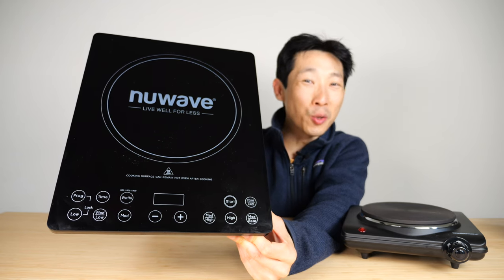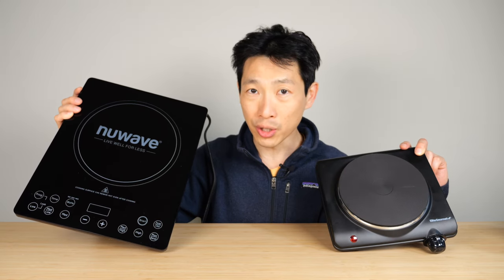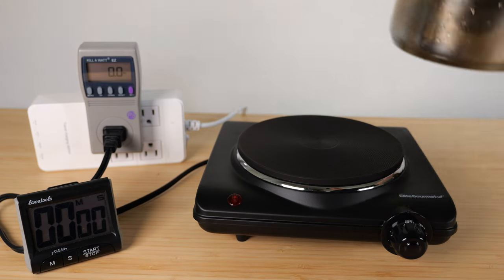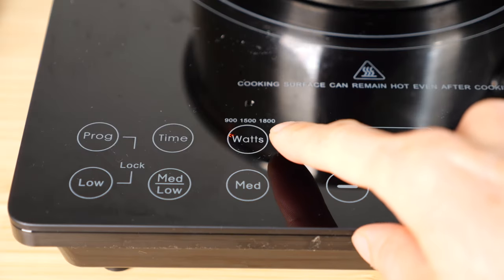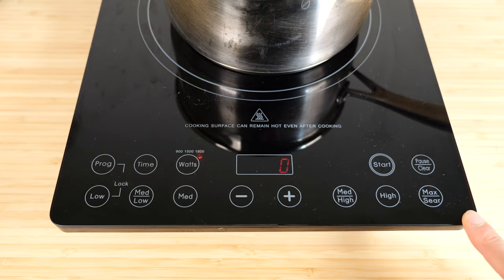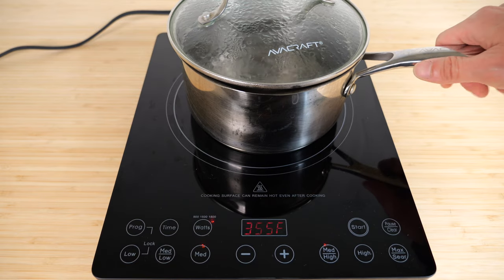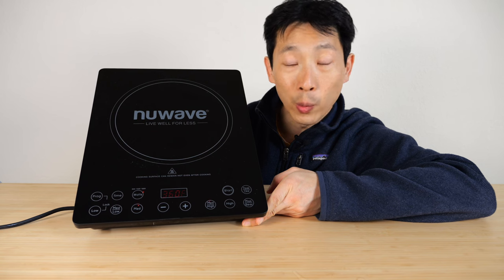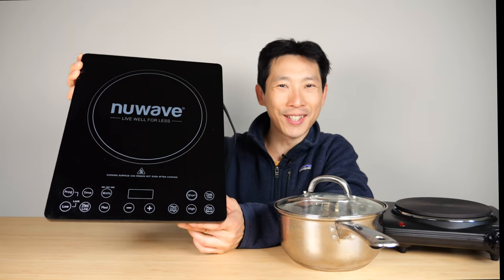Nuwave Induction Cooktop vs. Hot Plate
We know induction cooktops are efficient but how much more efficient are they? To my surprise, they are so much more efficient than a hot plate this might cause to to change my stove top to an induction version.

Nuwave cooktop
Hot Plate